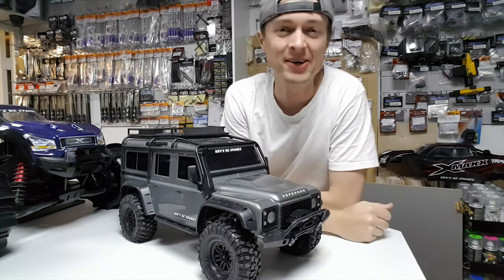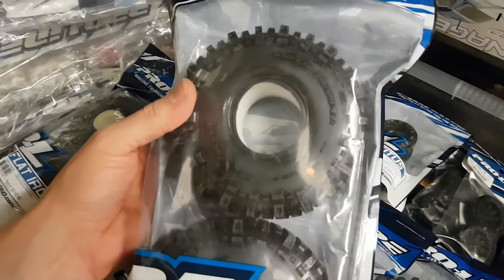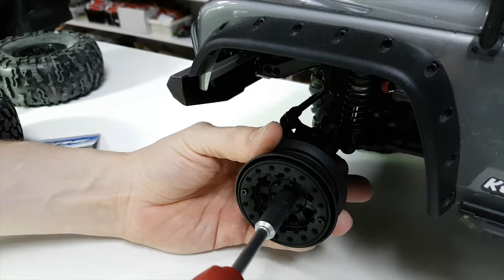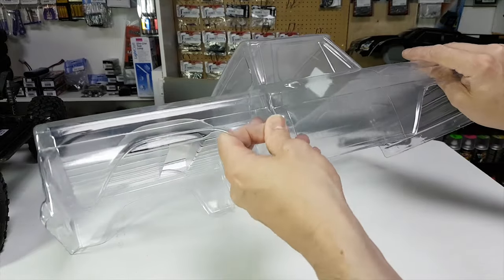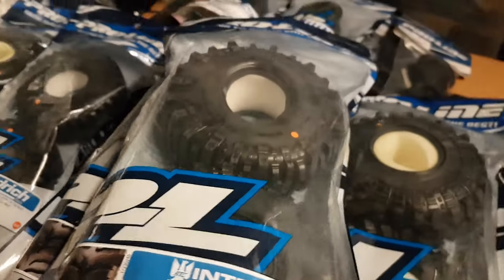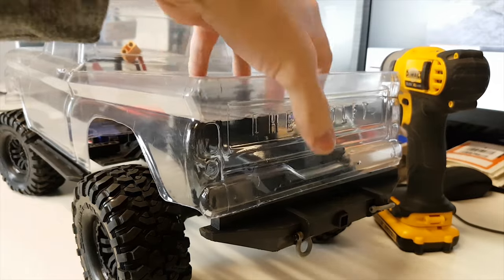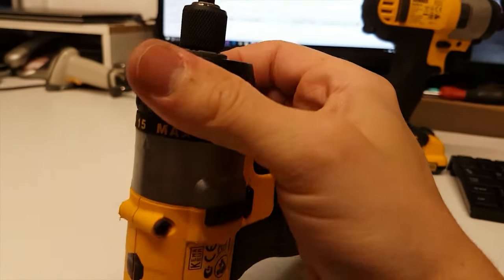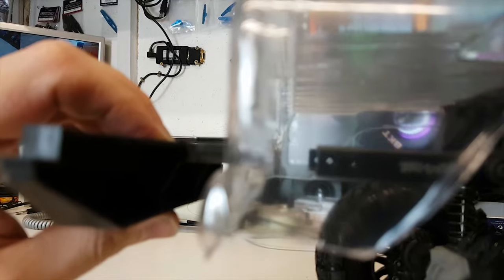Fitting Proline 1966 Chevy C10 to Traxxas TRX-4 and do Proline 1.9 Beadlocks fit???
Like my facebook page to stay up to date with nev vids

Cameras Canon 70d, sony RX100,  Samsung Galaxy s7, SunnyCam HD